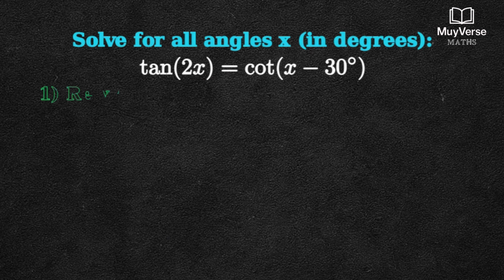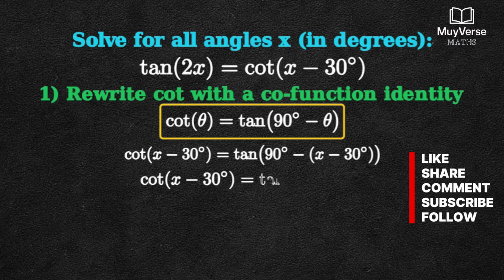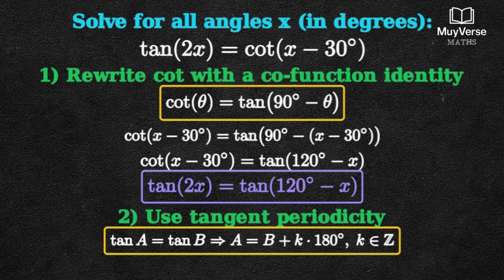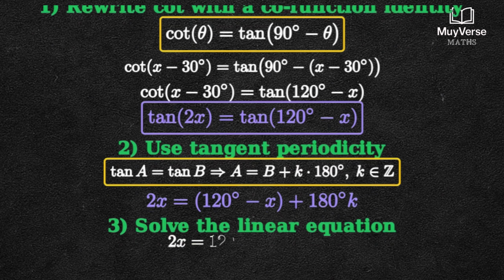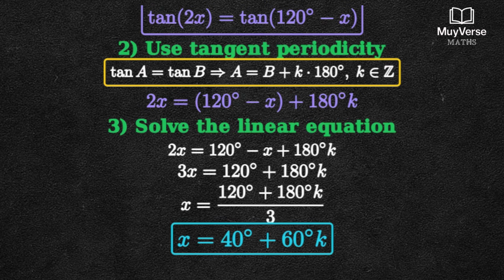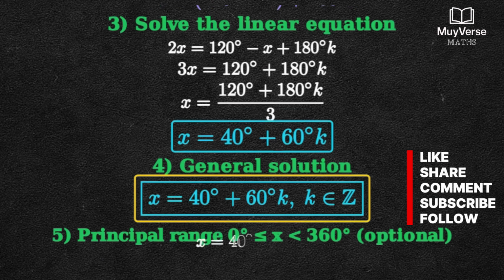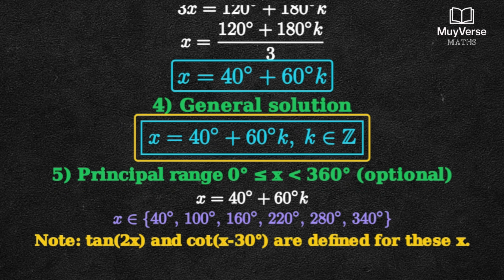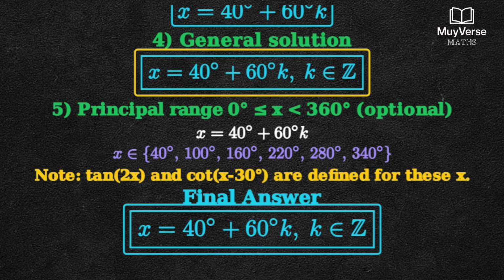Practice: Solve tan2x = cot(x − 30°) | Full Explanation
Trigonometric puzzles like tan2x = cot(x − 30°) often look tricky, but they follow clear identities. In this step-by-step guide, I break down how to solve tan2x = cot(x − 30°) using fundamental trigonometric formulas and algebraic reasoning. Learn how to transform cot into tan and uncover all valid angles of x in degrees. This walkthrough strengthens your understanding of trigonometric equations, double-angle identities, and periodic solutions. Perfect for students preparing for exams or Olympiad-level questions. Watch till the end for key insights.